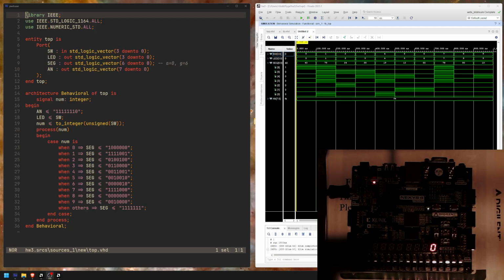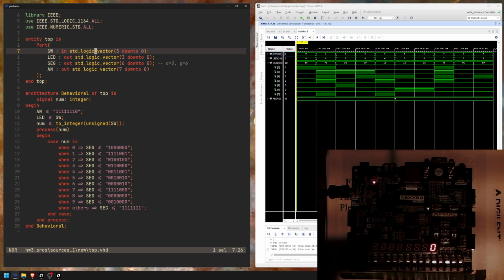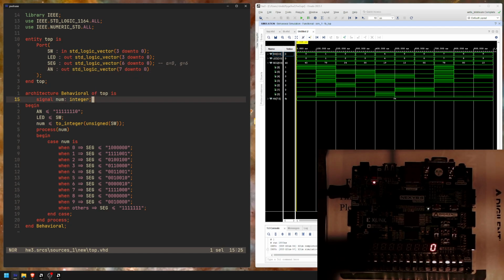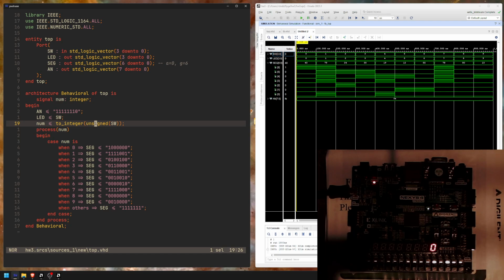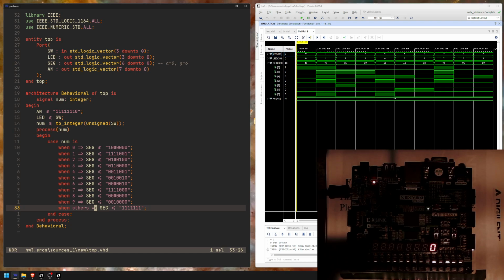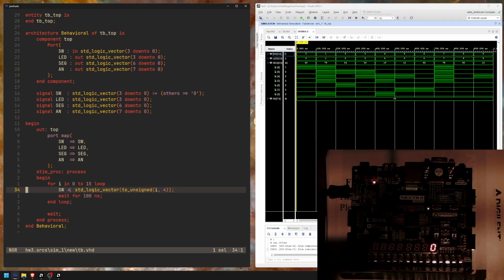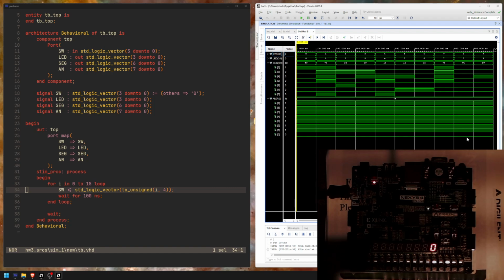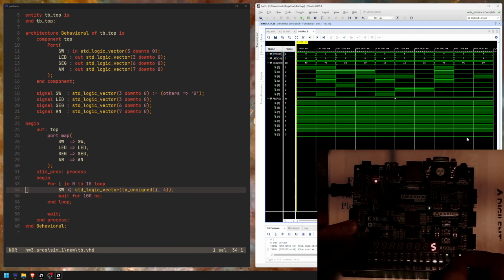EGR 480 - HW3